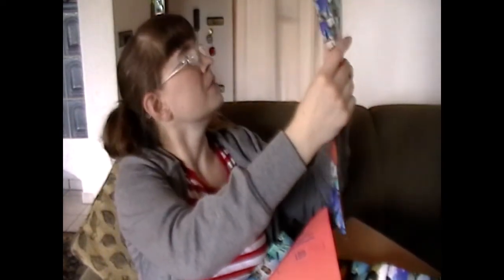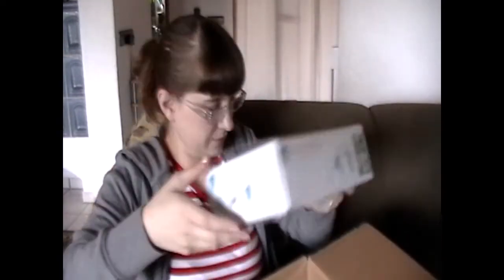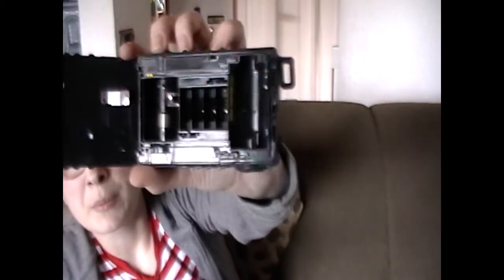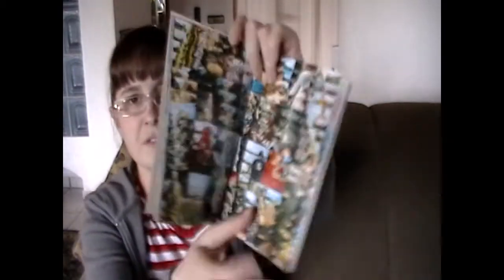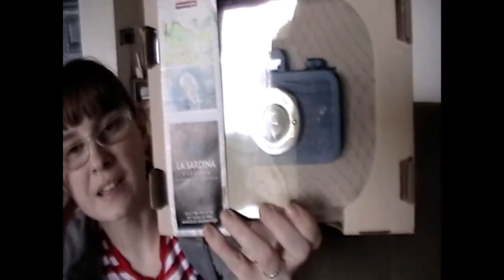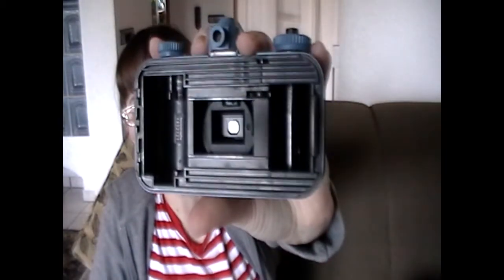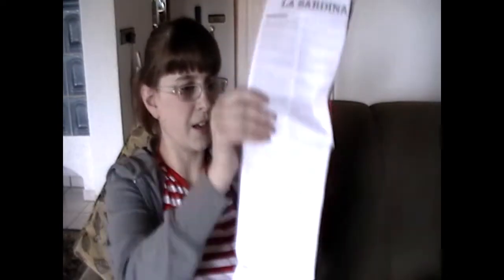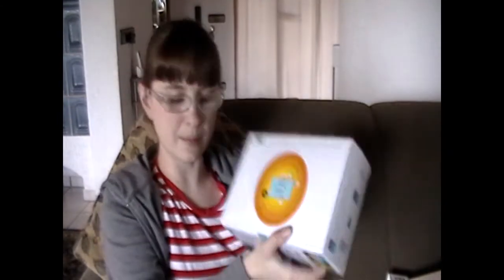Lomography Unboxing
I changed my mind and want to send a postcard to the first 4 people who comment :D Yay!